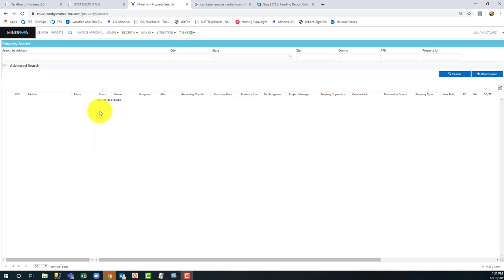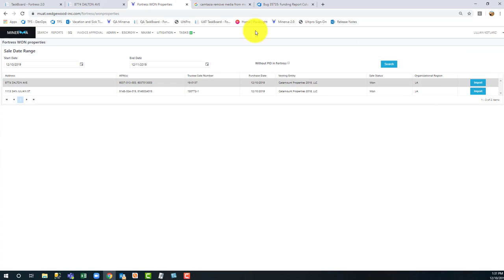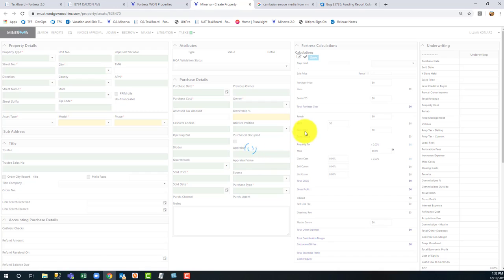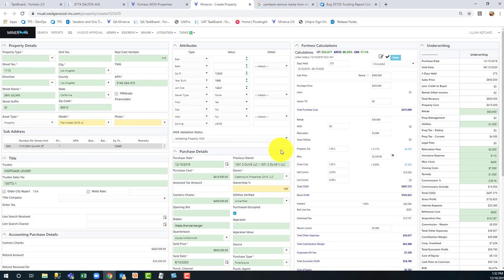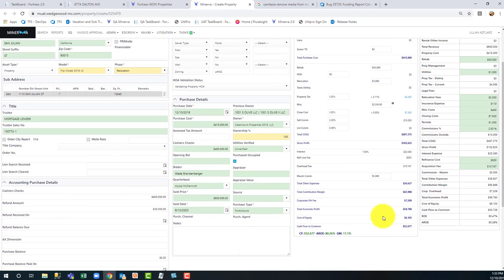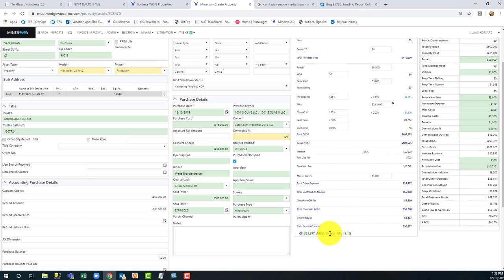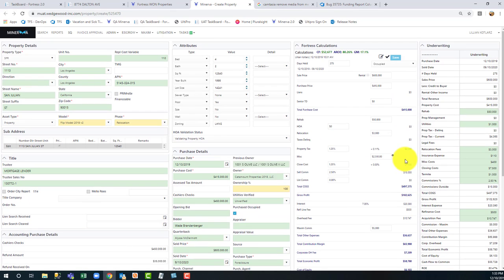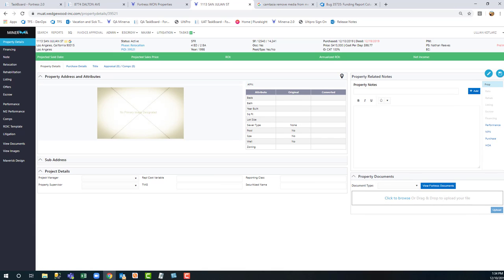Create Property in Minerva